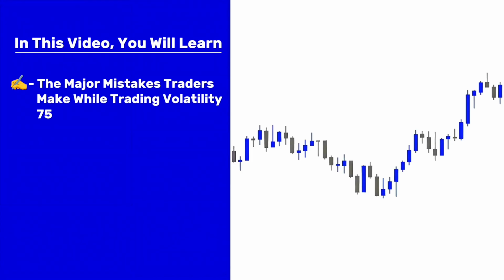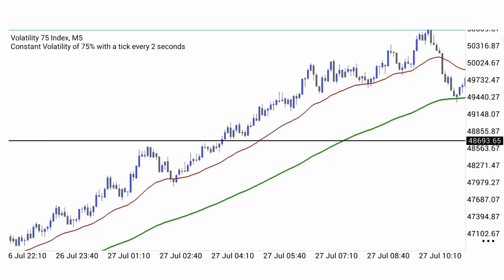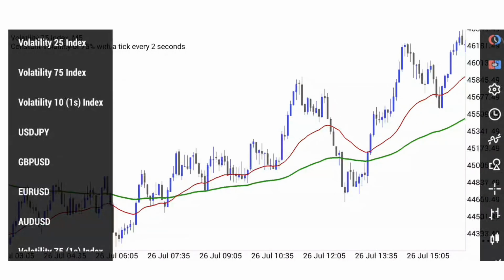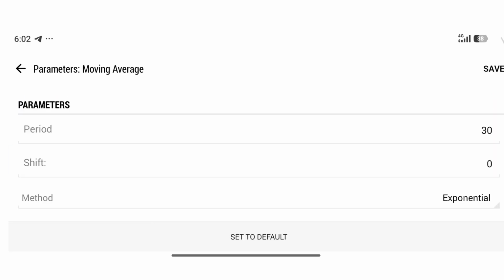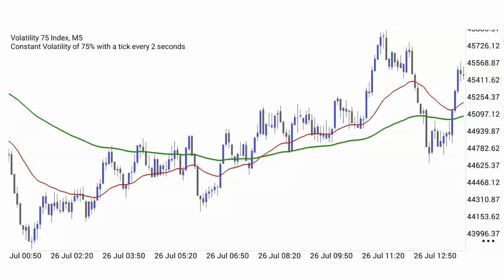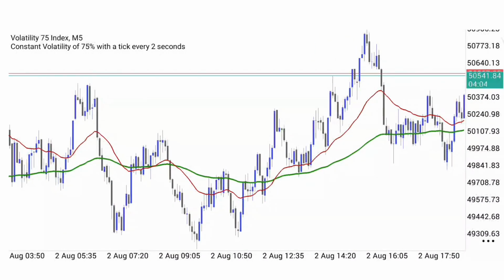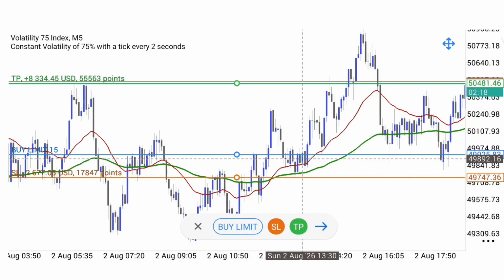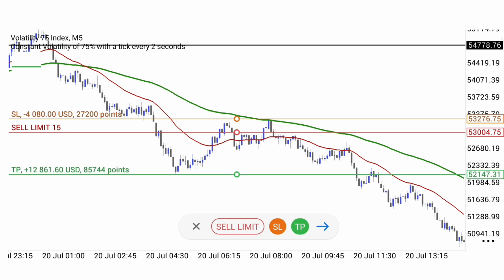How Trading VOLATILITY 75 Like an Idiot Makes Me $10,000/Month (15 Minutes Daily)